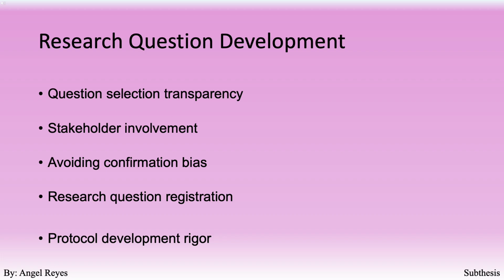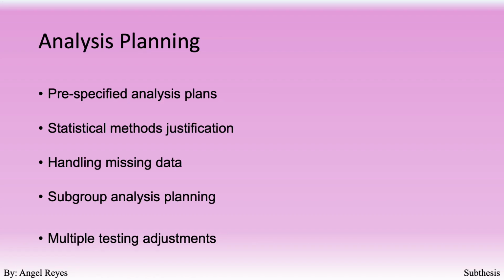Research Design with Integrity: Questions, Methods & Analysis | Module 7.10 for College Students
Welcome to Module 7.10: Promoting Integrity in Research Design. This final video in the series shows how to embed research integrity right from the start—through thoughtful design, planning, and transparency. Tailored for college students and emerging researchers, this module emphasizes how early decisions shape ethical and credible research outcomes.

🔍 Key Takeaways:

❓ Learn how to develop research questions with transparency, stakeholder input, and minimal bias.

🧪 Explore integrity in methodology, including sample size, protocol rigor, and pre-registration.

📊 Plan analyses ethically with pre-specified strategies, justified methods, and bias prevention.

Designing for integrity means doing research that’s not just rigorous—but also ethical, transparent, and trustworthy.